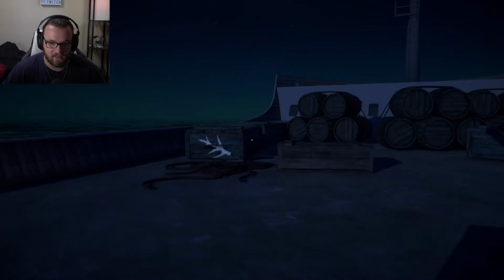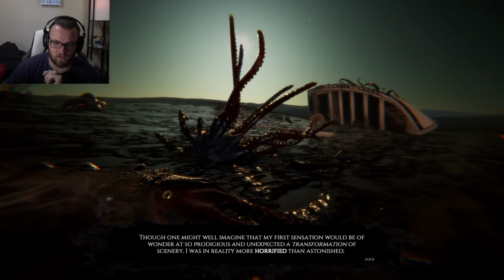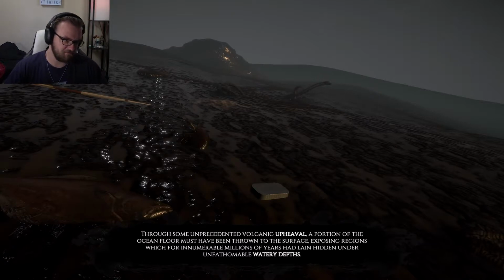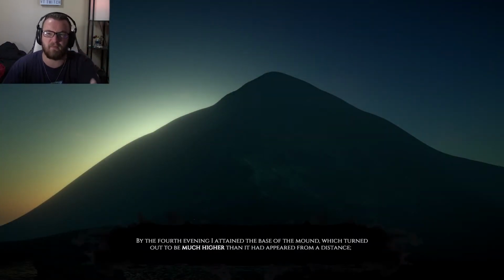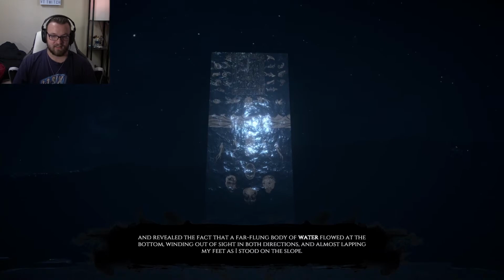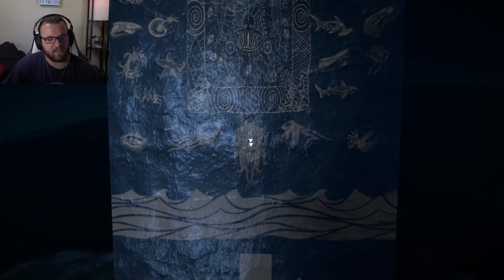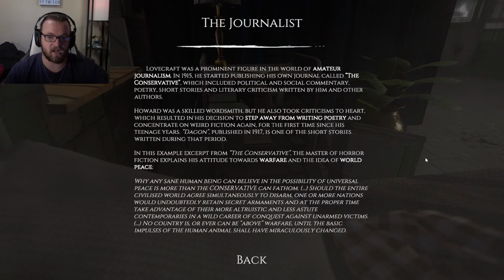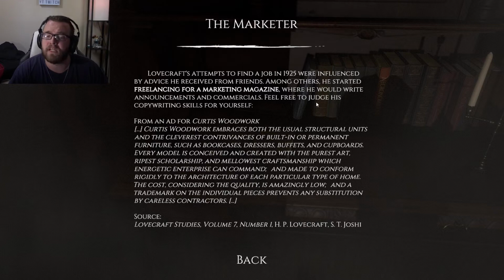The Monsters Hide Below! | Dagon by H.P Lovecraft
The creatures of Lovecraft are coming to the surface!!

The greatest command from Jesus is to love one another, and that's what I would appreciate seeing in the comments below! Thank you!